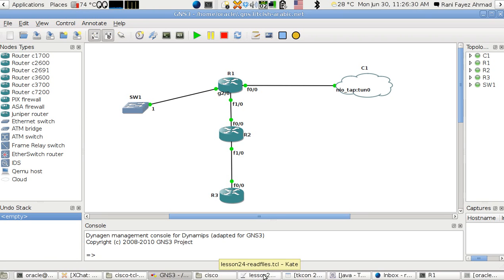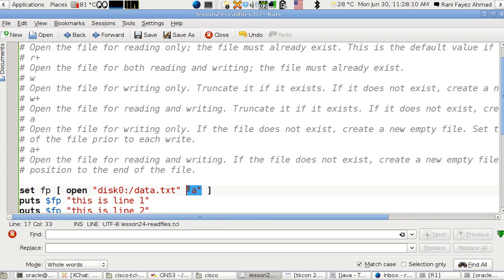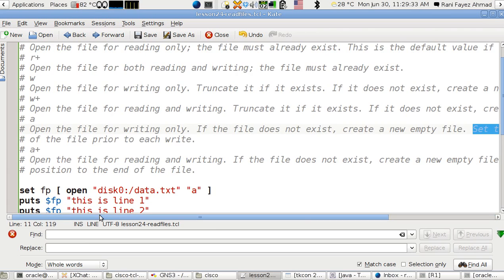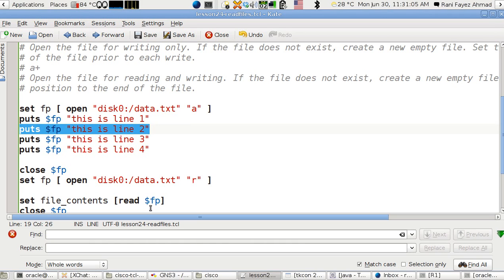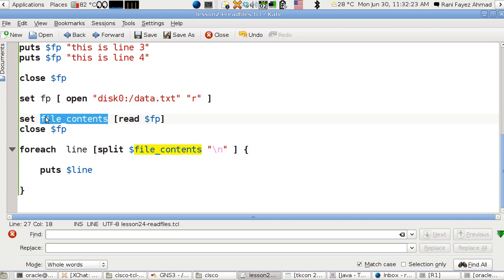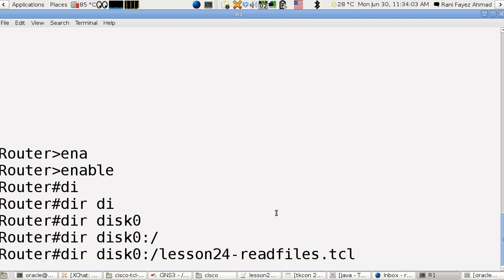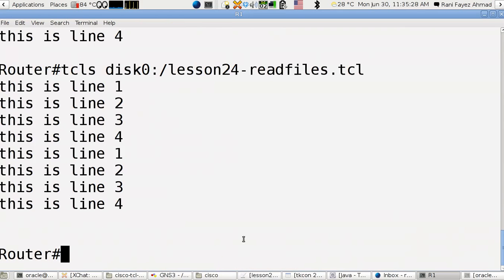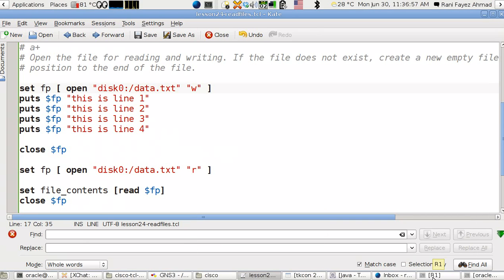Tcl/Cisco Lesson 24: Manipulating Text Files (English Version)